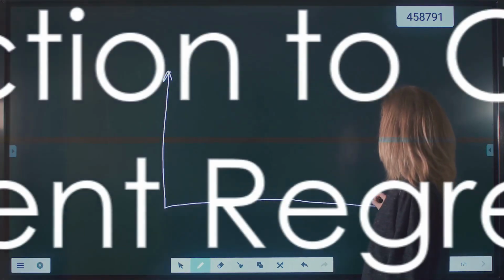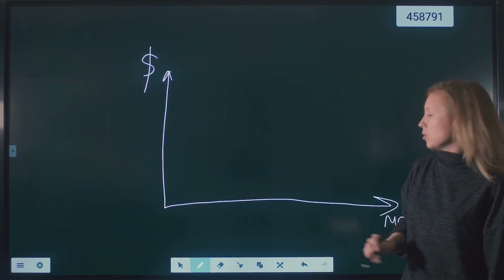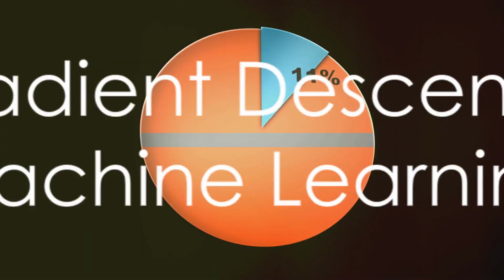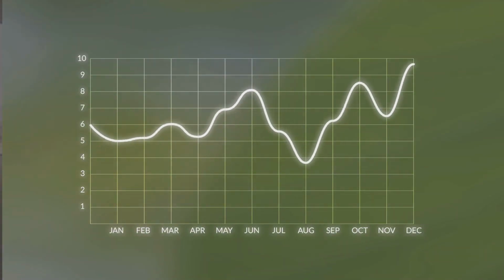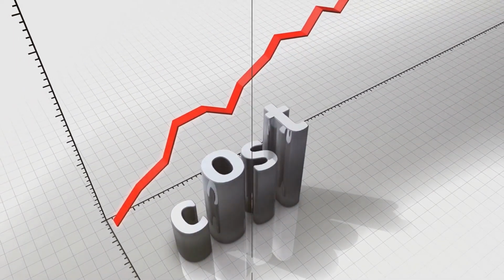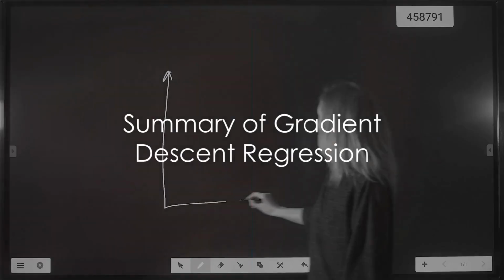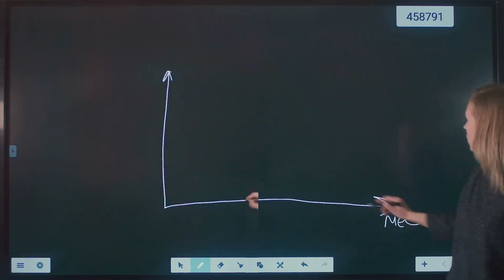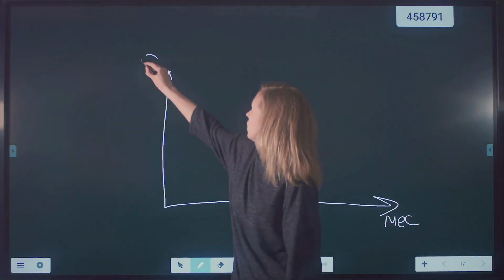What is Gradient Descent Regression in Machine Learning?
Welcome to our in-depth exploration of Gradient Descent Regression in Machine Learning. In this enlightening video, we will dive deep into the intricacies of this powerful optimization technique and its significance in building accurate machine learning models.
OUTLINE:
00:00:00 Introduction to Gradient Descent Regression
00:00:16 The Concept of Gradient Descent
00:00:41 Gradient Descent in Machine Learning
00:01:00 Initialization and Calculation of Cost Function
00:01:14 Using Derivatives to Determine Direction
00:01:33 Taking Steps in the Direction of Steepest Descent
00:01:55 Convergence to a Minimum
00:02:11 Summary of Gradient Descent Regression
00:02:42 Importance of Understanding Gradient Descent Regression
00:03:07 End Sting

We kick off our journey with a comprehensive introduction to Gradient Descent Regression. We'll provide you with a solid understanding of its purpose and how it fits into the broader context of machine learning algorithms. You'll gain insights into why Gradient Descent Regression is a go-to method for optimizing model performance.

Next, we delve into the concept of Gradient Descent itself. We'll break down the mechanics behind this iterative optimization process, which aims to minimize the error between predicted and actual values. By adjusting parameters step by step, Gradient Descent allows us to find the optimal solution for our regression models.

Within the realm of machine learning, Gradient Descent plays a crucial role. We'll explore how it is applied in various scenarios, from linear regression to more complex models. Understanding the inner workings of Gradient Descent in machine learning will empower you to make informed decisions when fine-tuning your models.

To gain a deeper understanding, we'll demonstrate the initialization and calculation of the cost function. This function quantifies the discrepancy between predicted and actual values. You'll learn how the cost function serves as a compass, guiding the Gradient Descent algorithm towards better predictions.

Derivatives are at the core of Gradient Descent's operation. We'll explain how derivatives enable us to determine the direction of steepest descent, pointing us towards the minimum of the cost function. This fundamental concept allows us to take precise steps and converge towards an optimal solution.

Taking these steps towards the global minimum, we'll uncover the path to convergence. We'll discuss the importance of reaching a stable minimum, as it signifies the best possible fit for our model. You'll understand the significance of convergence in achieving accurate predictions and avoiding overfitting or underfitting.

In summary, this video provides a comprehensive overview of Gradient Descent Regression in Machine Learning. We emphasize the importance of understanding this optimization technique to unlock the full potential of your models. Whether you're a beginner or an experienced data scientist, this video will equip you with the knowledge to leverage Gradient Descent Regression in your machine learning endeavors.